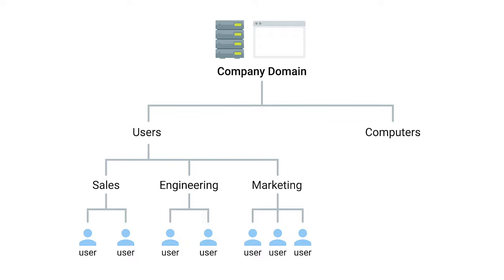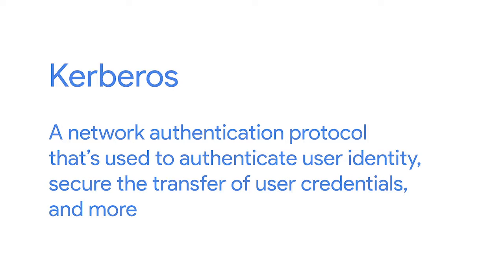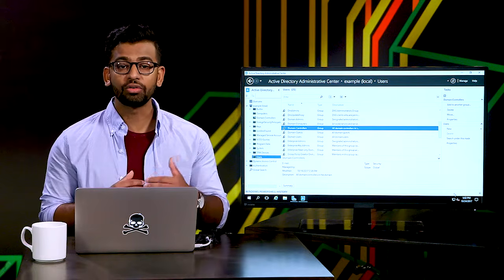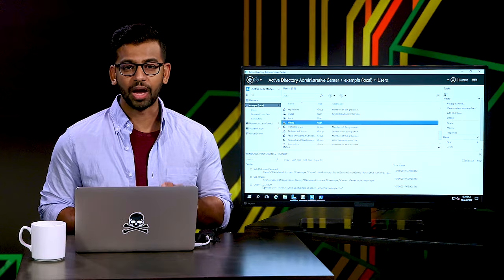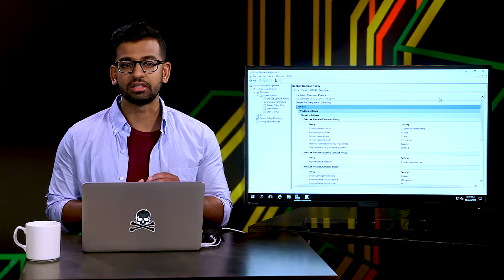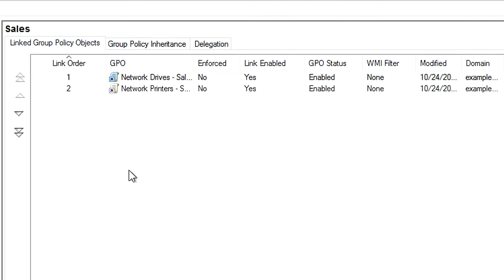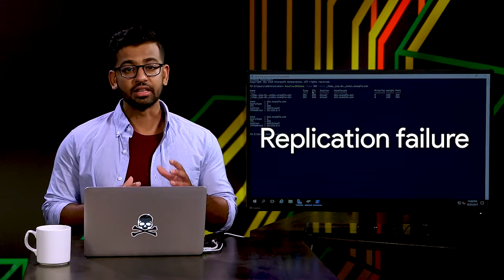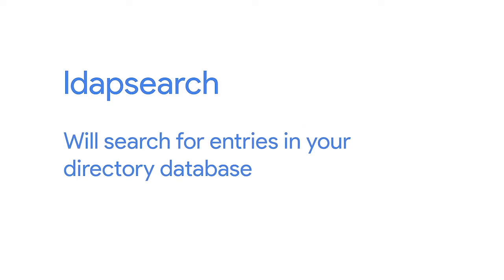Directory Services: Keeping Track of the Who, What, and Where | Google IT Support Certificate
Directory services are used to organize and lookup organizational objects and entities, ranging from things like user accounts, user groups, telephone numbers to network shares. Instead of managing a user account and computer information locally on every machine, all of that information can be stored on a directory server for easy access and management.

0:00:00 Introduction to Directory Services
0:01:09 What is a Directory Server?
0:05:13 Implementing Directory Services
0:07:54 What is Centralized Management?
0:17:34 What is LDAP?
0:23:50 Managing Active Directory?
0:27:01 Managing Active Directory Users and Groups
0:38:30 Managing Active Directory User Passwords
0:43:05 Joining an Active Directory Domain
0:47:43 What is Group Policy?
0:52:11 Group Policy Creation and Editing
1:05:42 Group Policy Inheritance and Precedence
1:13:51 Group Policy Troubleshooting
1:27:21 Mobile Device Management
1:29:11 What is OpenLDAP?
1:33:10 Managing OpenLDAP

► No experience necessary: Learn job-ready skills, with no college degree required.
► Learn at your own pace: Complete the 100% online courses on your own terms.
► Stand out to employers: Make your resume competitive with a credential from Google.
► A path to in-demand jobs: Connect with top employers who are currently hiring.